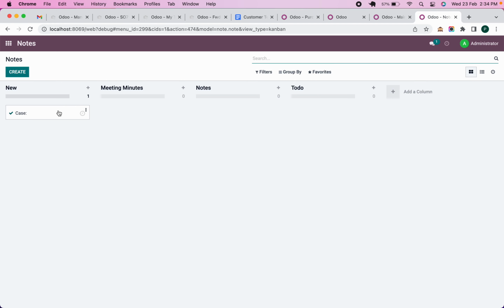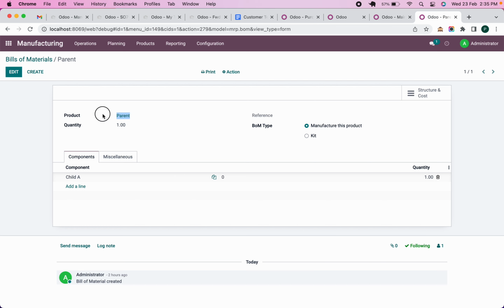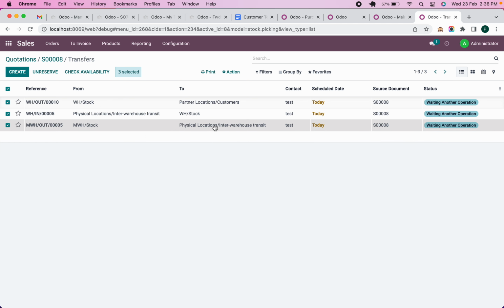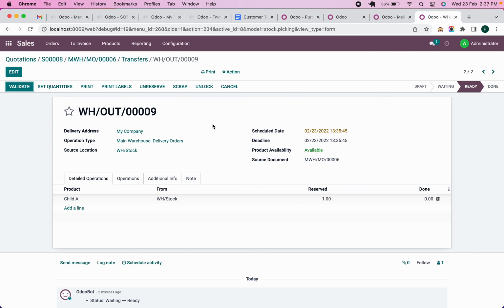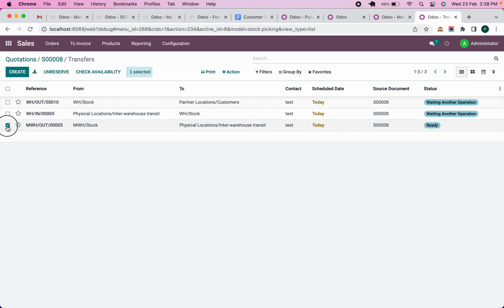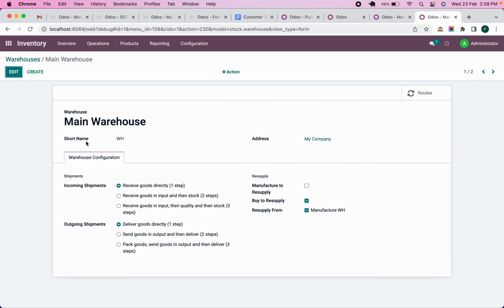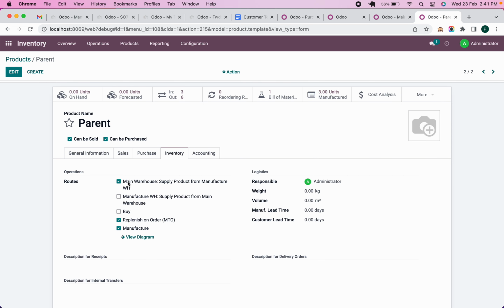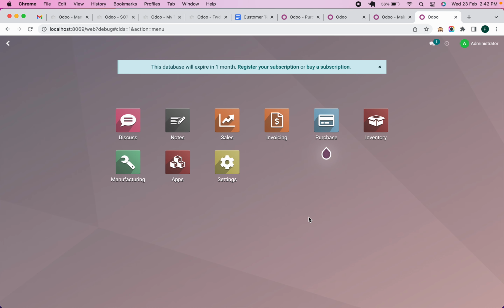Odoo 15: Main Warehouse and Manufacture Warehouse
Case : Two warehouses,
- Main Warehouse (selling and providing component to manufacture warehouse)
- Manufacture Warehouse (always do manufacture only)

Manufacture warehouse only product components and no inventory, once product finish transfer to main warehouse and manufacture on demand only.